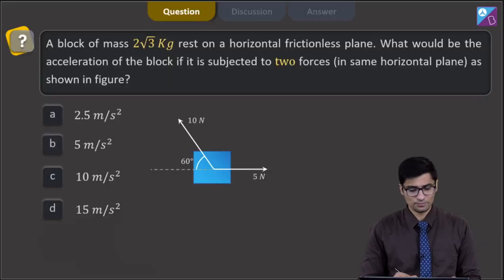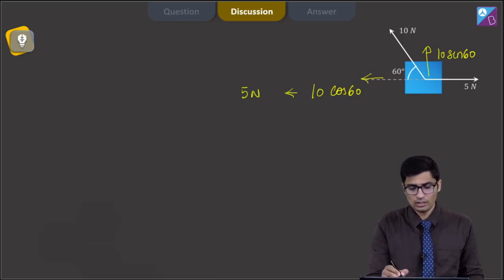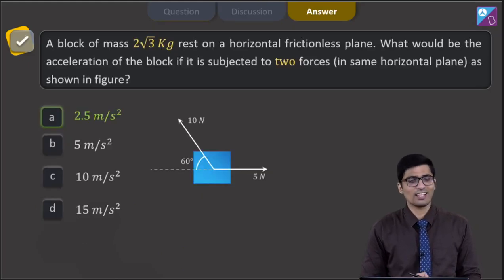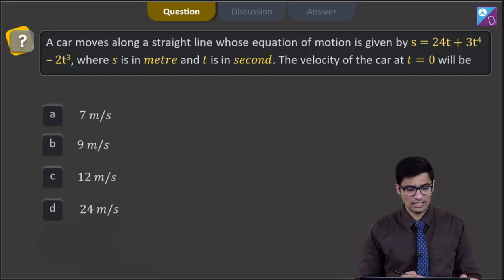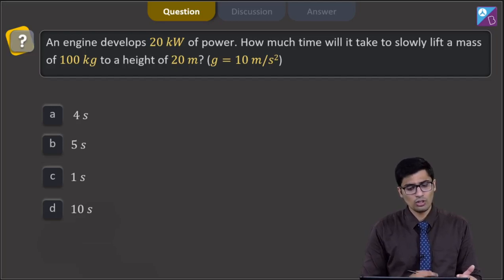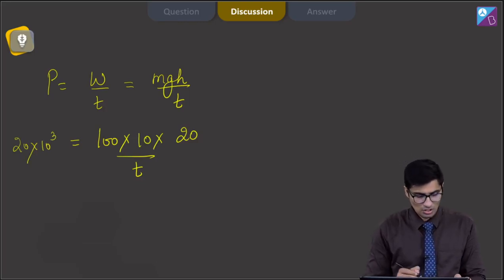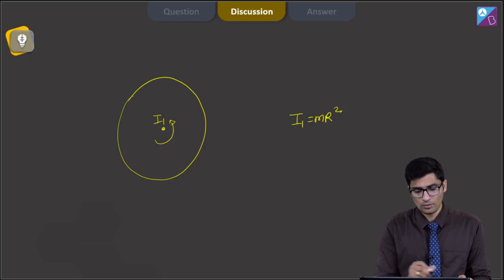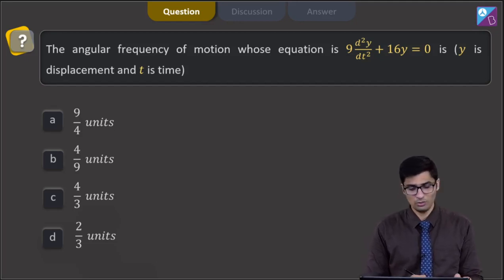Aakash BYJU’S Pre Neet Mock TEST 3 PHYSICS SECTION B Q 46 to 50